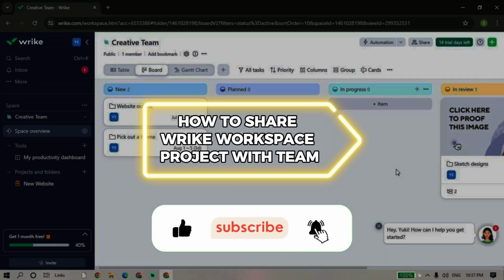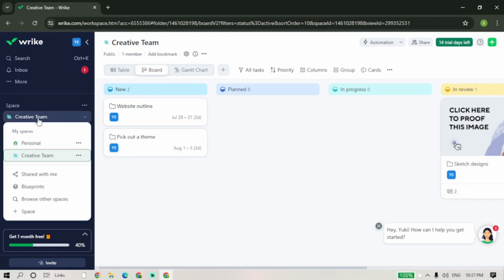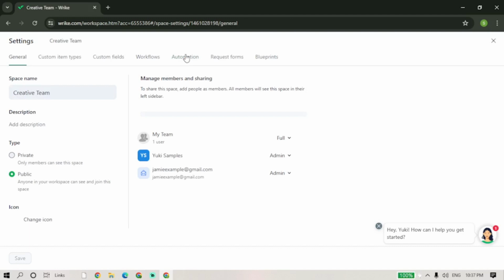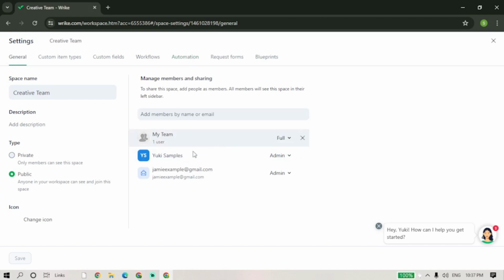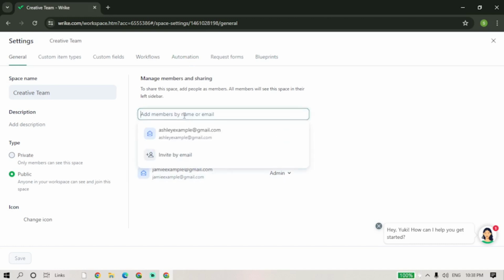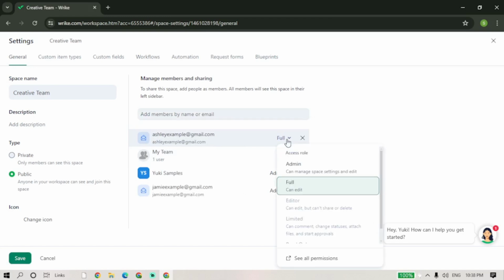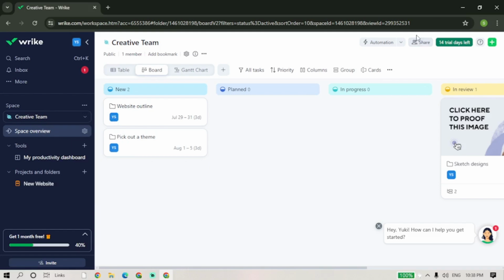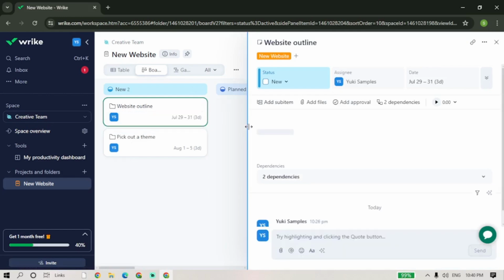How to share wrike workspace project with team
In This Video, learn .How to share wrike workspace project with team,
Share Wrike workshapes , project with team. wrike with workspace.